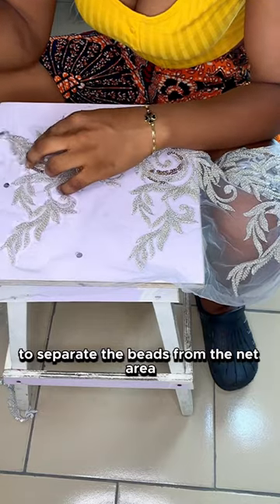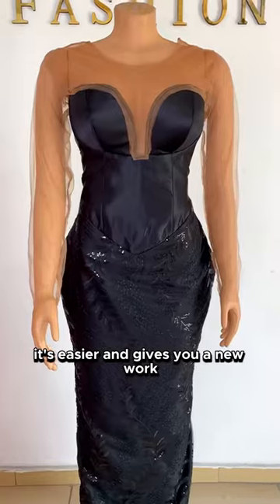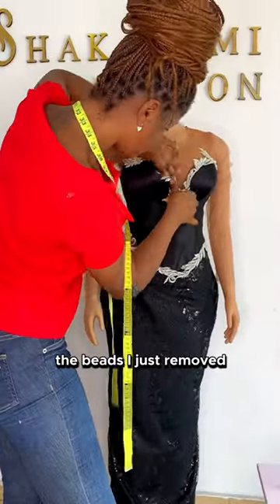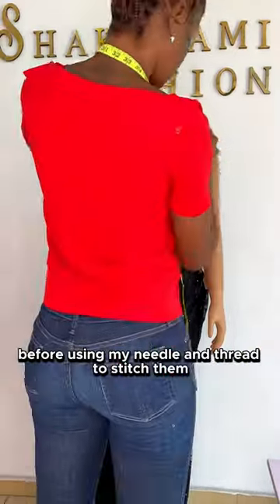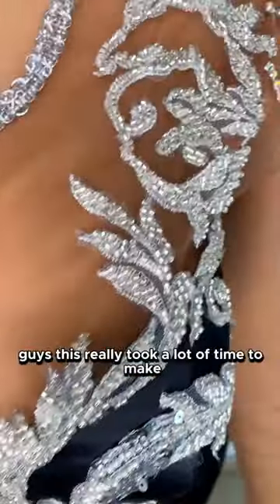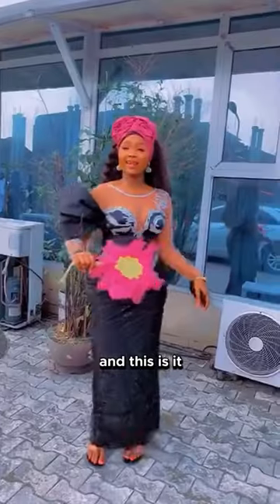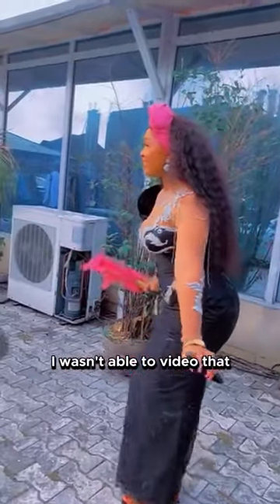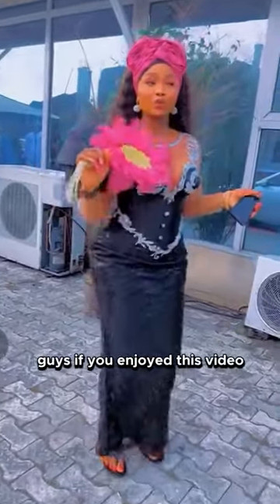Embellish this dress with me 😊✂️